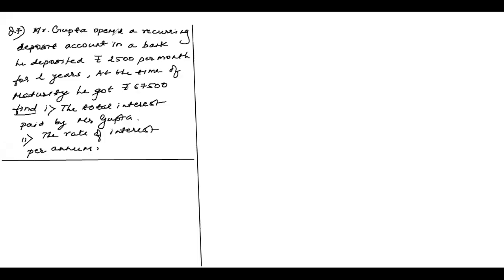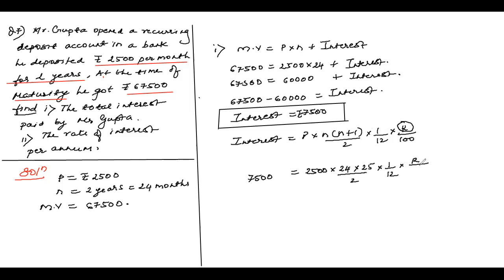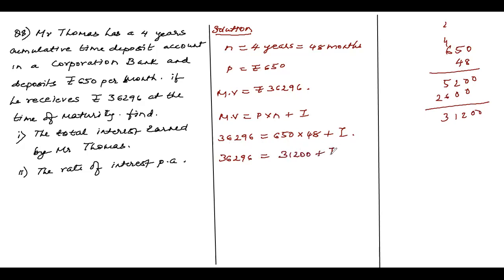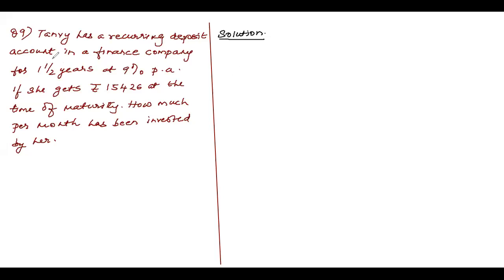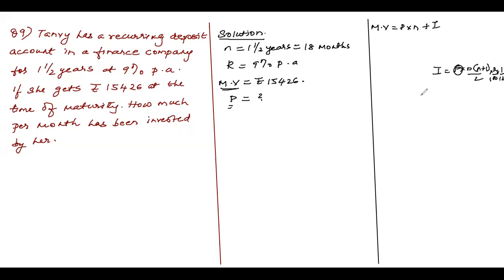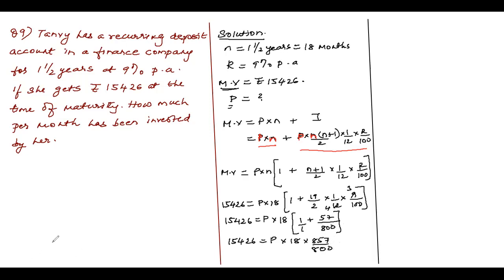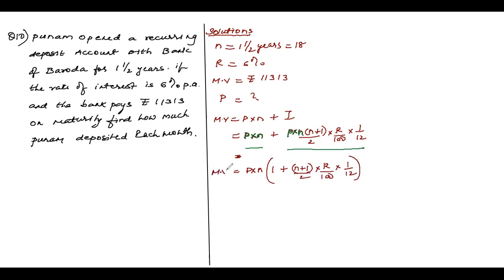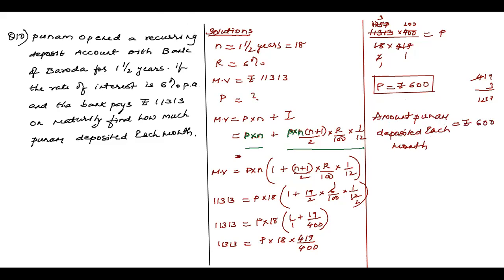X ICSE MATHEMATICS, BANKING LECTURE -2